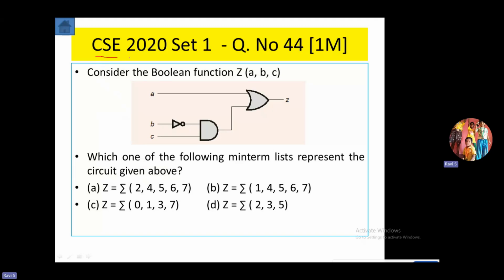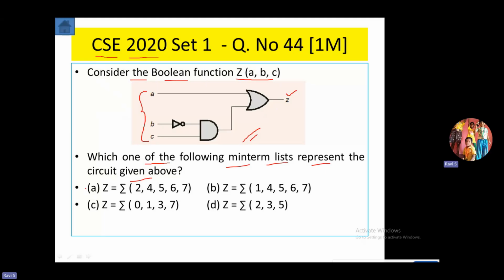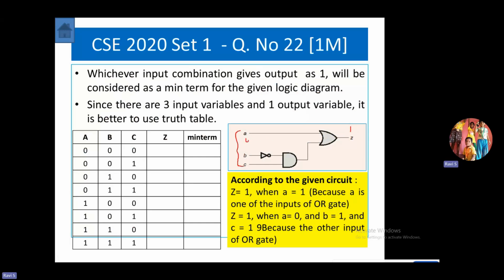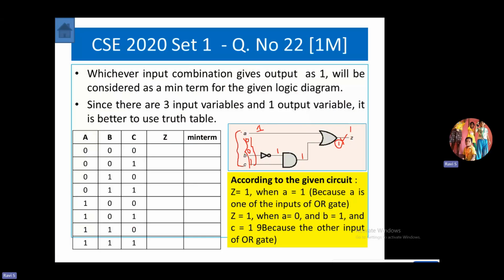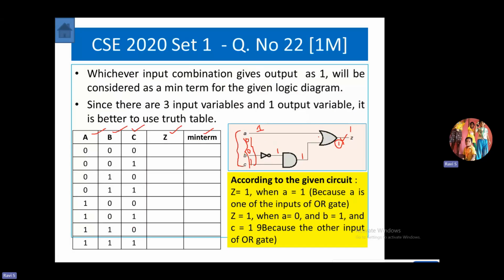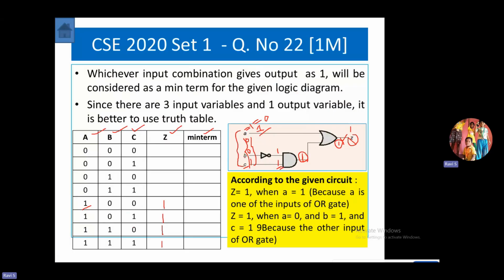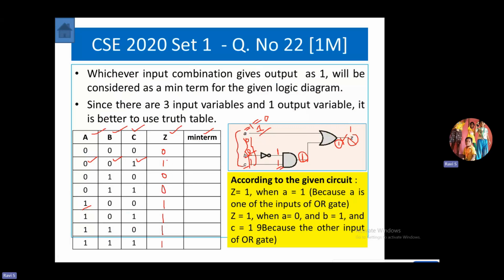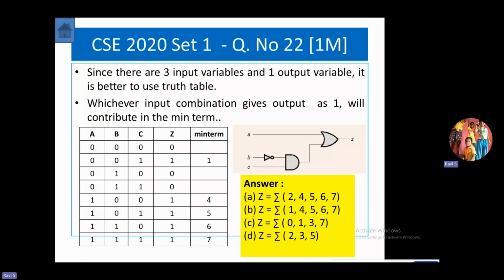GATE CSE 2020 Q No 44 Minterm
GATE CSE 2020- problem based on minterm identification